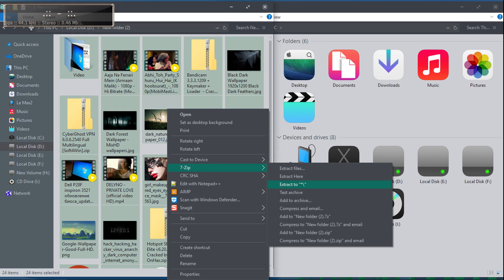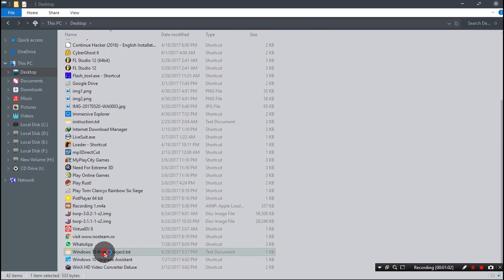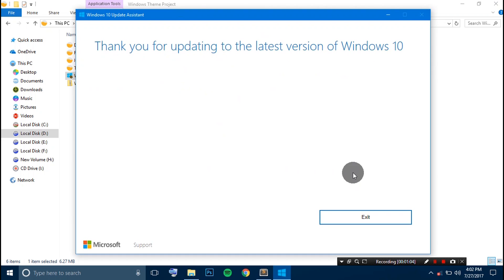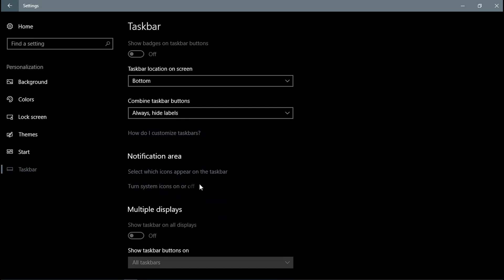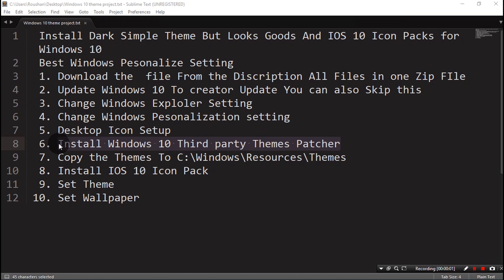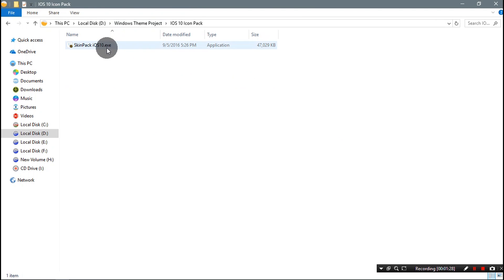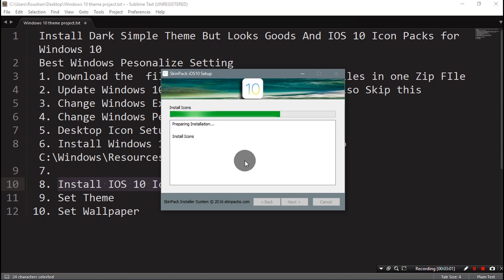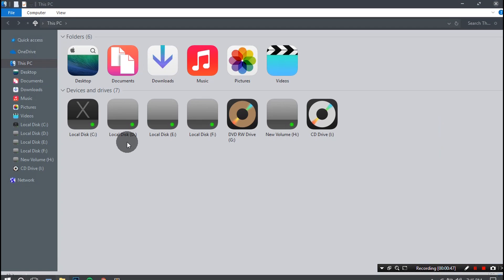Windows 10 Flat Dark Theme And IOS Icon Pack and Windows Customization Project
One of the Best Theme For windows 10 and IOS Icon pack
Windows 10 Customization Install Dark Simple That Is Adas Theme Project And IOS 10 Icon Packs for Windows 10 and
  Best Windows Pesonalize Setting
  1. Download the  file From the Discription All Files in one Zip FIle
  2. Update Windows 10 To creator Update You can also Skip this
  3. Change Windows Exploler Setting
  4. Change Windows Pesonalization setting
  5. Desktop Icon Setup
  6. Install Windows 10 Third party Themes Patcher
  7. Copy the Themes To C:\Windows\Resources\Themes
  8. Install IOS 10 Icon Pack
  9. Set Theme
 10. Set Wallpaper